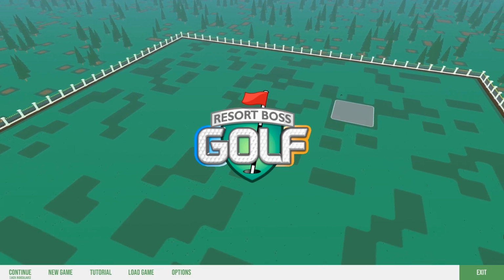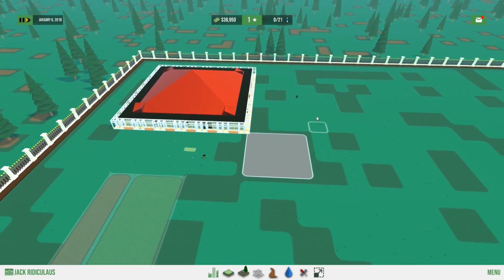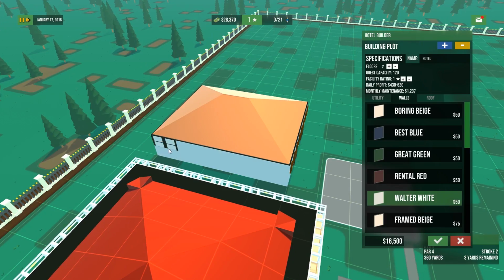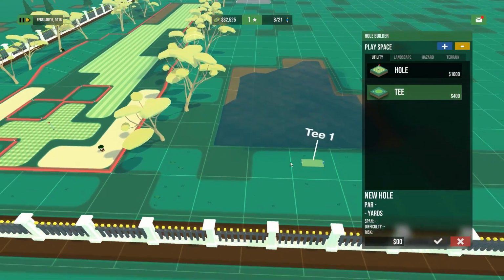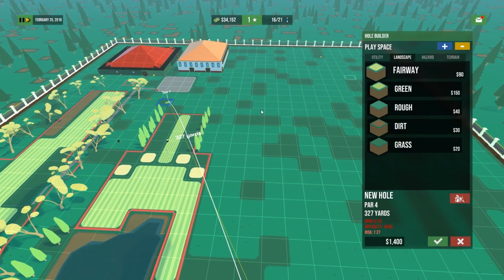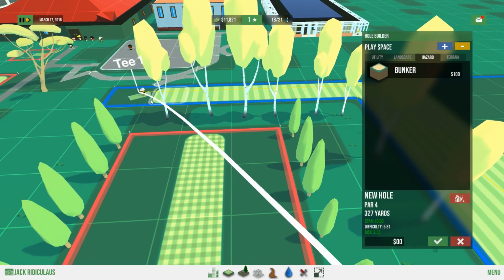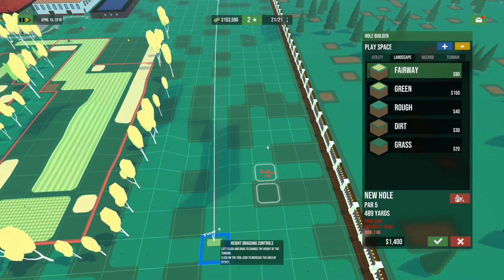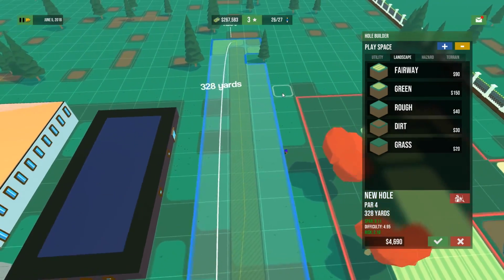Build your Dream Golf Course! | RESORT BOSS GOLF gameplay alpha preview | ALPHA SOUP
Resort Boss: Golf gameplay! Build your own golf course and keep golfers happy to expand it to a 5-star resort!

This alpha build is a preview of Resort Boss: Golf gameplay, a golf tycoon management game where you construct a golf resort, including the buildings, holes and even the landscape itself. With a Resort Boss Golf release date of 14 February 2019, this special build speeds up the game so that money is (almost) no object.

Official Resort Boss: Golf gameplay info:

"Unleash your inner tycoon and build your golf club from a one-hole course to a 5-star resort. Paint the land with luscious fairways, design world-class golf courses and manage staff to attract VIP golfers from all over the planet."

Developed by: Gus Martin
Version played: Alpha preview
Resort Boss Golf release date: 14 February 2019
Formats available: PC Windows, Mac OSX, SteamOS + Linux

More on this game

Note: Resort Boss Golf review key received for free to allow us to make this video.